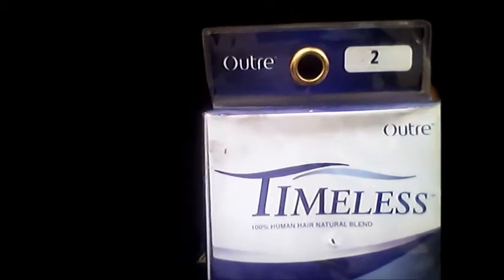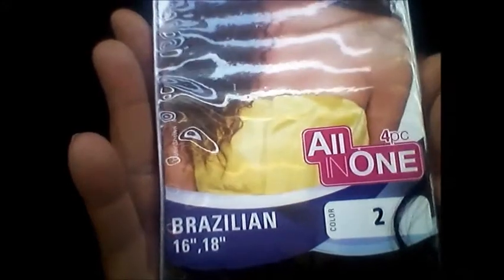My Outre Timeless Brazilian All In One Install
After the hair air dried I decided to go ahead and install it. These are my results.